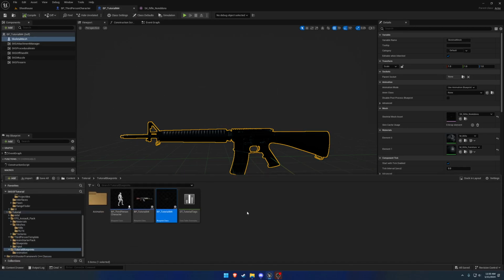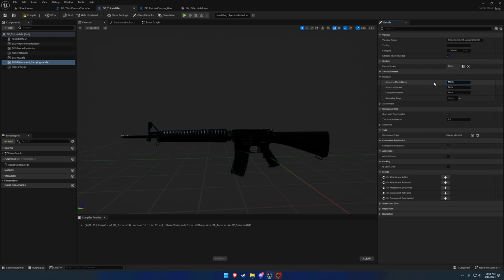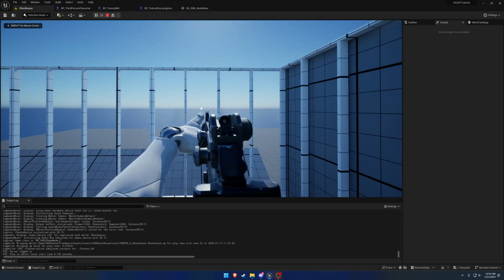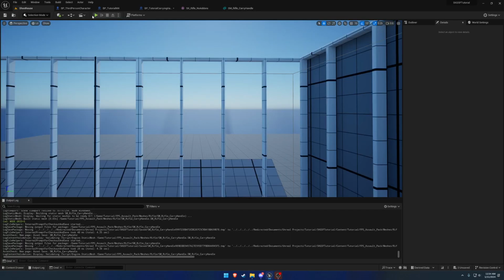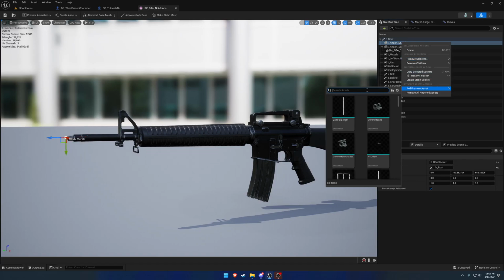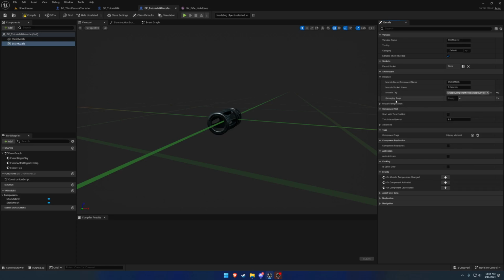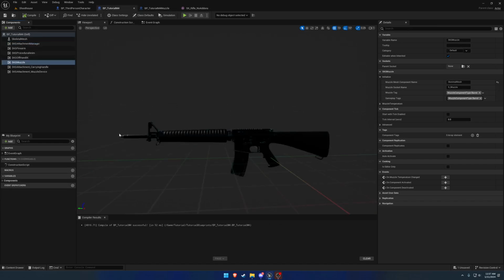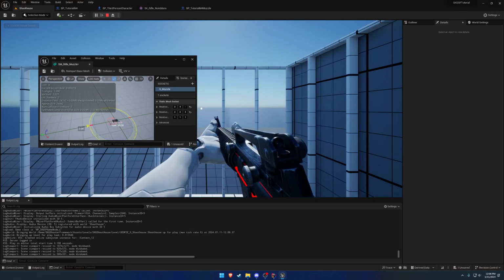OLD SKG Shooter Framework Tutorial #12: Carrying Handle and Muzzle Device